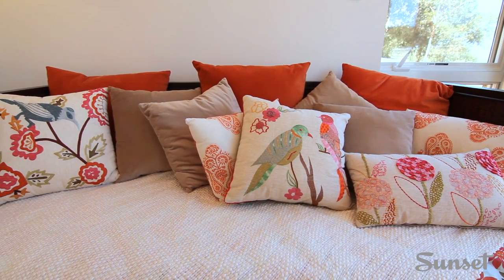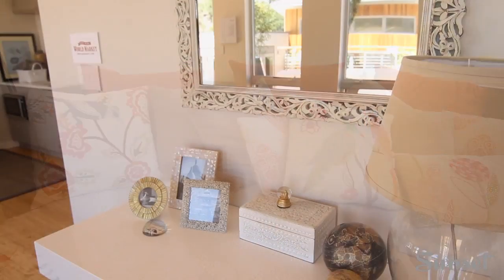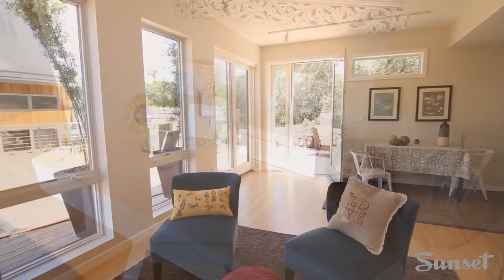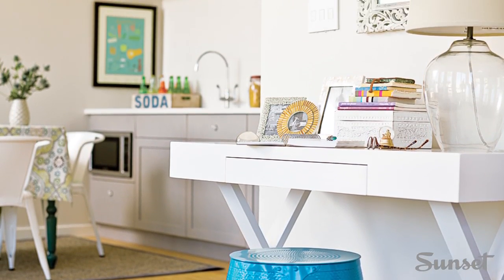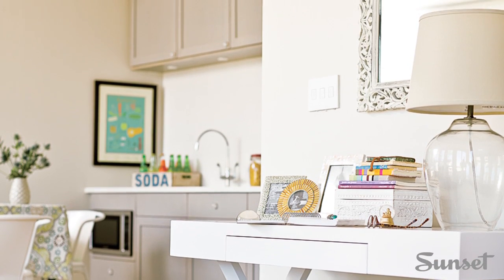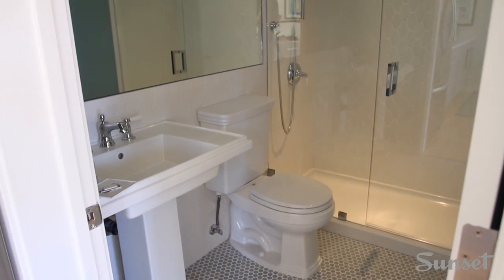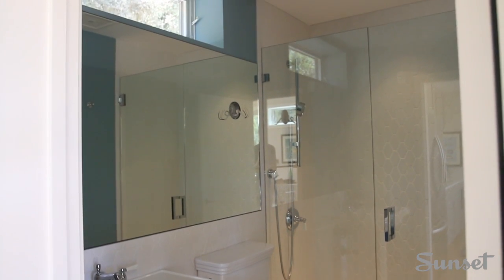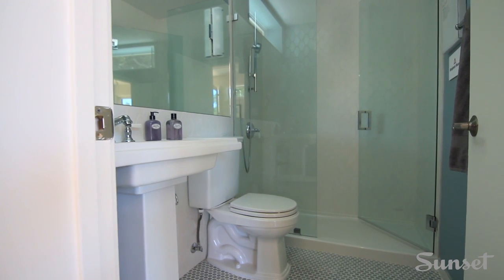Sunset Idea House: Breezehouse 2012 Nanny Pod Tour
Take a tour of the Breezehouse's nanny pod or in-law apartment.